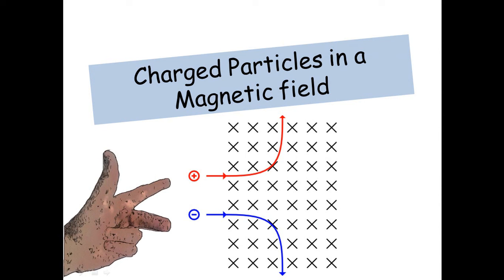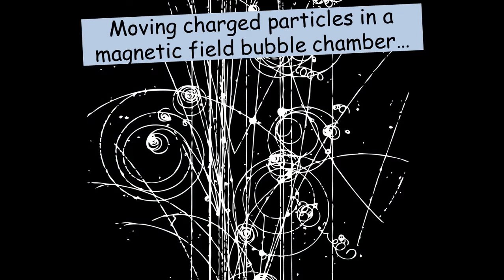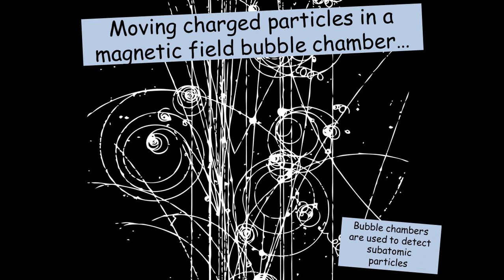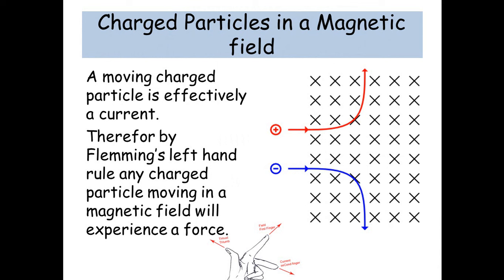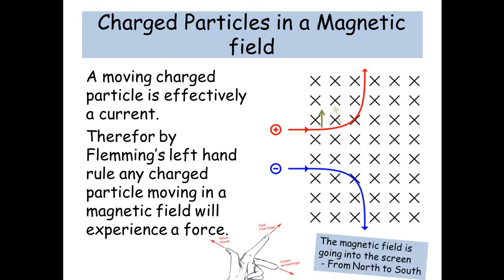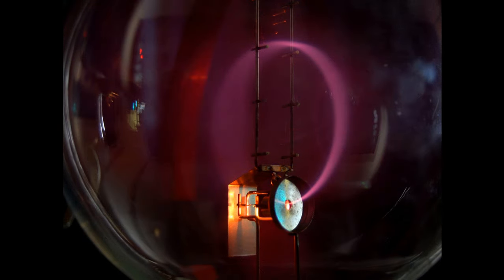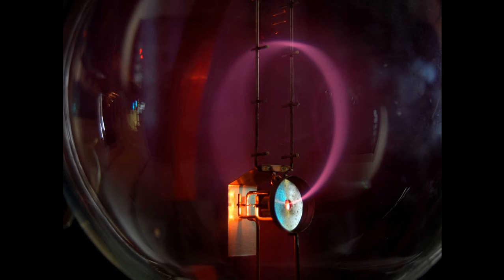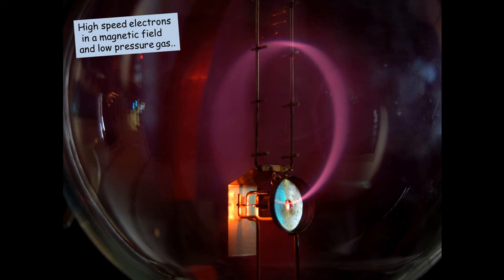Particles in a Magnetic Field - IGCSE Physics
This video explains how you can use Flemming's left hand rule to predict which way a charged particle will experience a force in a magnetic field.